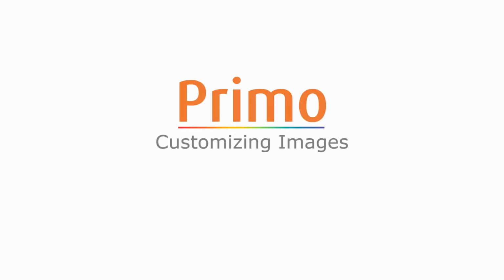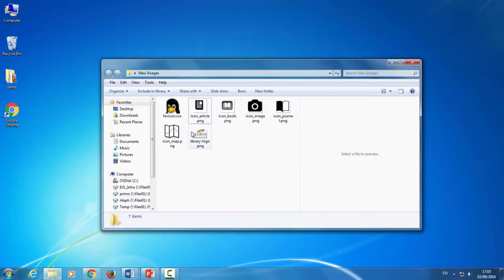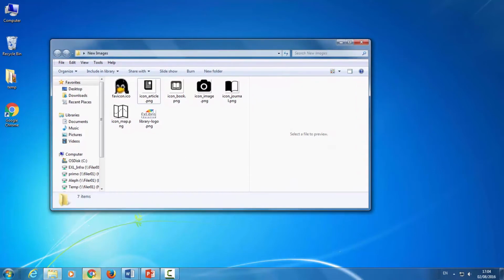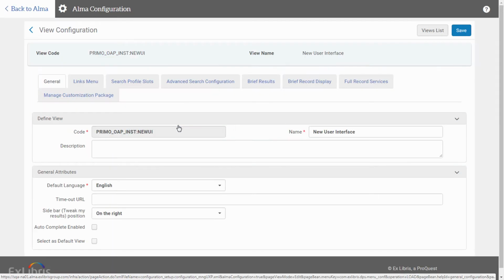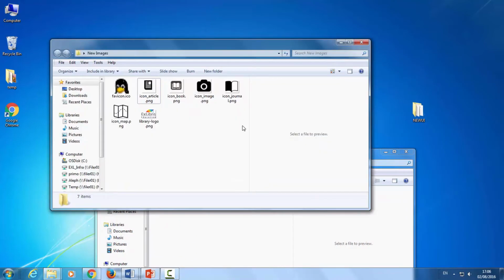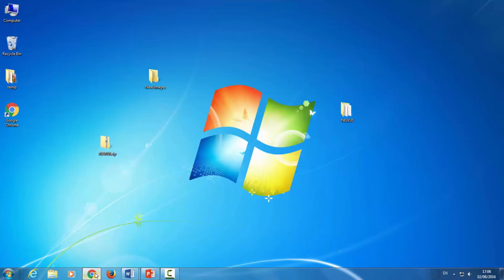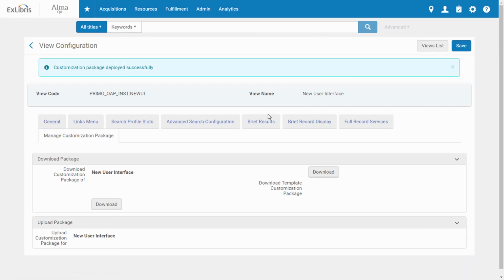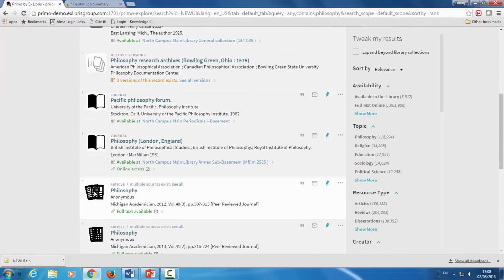Customizing the Primo UI via Alma 03 - Customizing images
Learn how to update the images of your library logo, web-page favicon, and the various icons for resource types (books, journals, articles, etc.) in the Primo UI, via Alma.